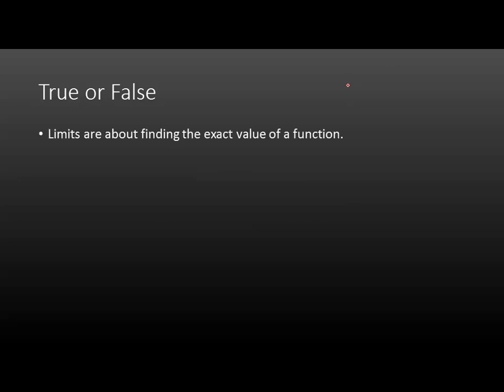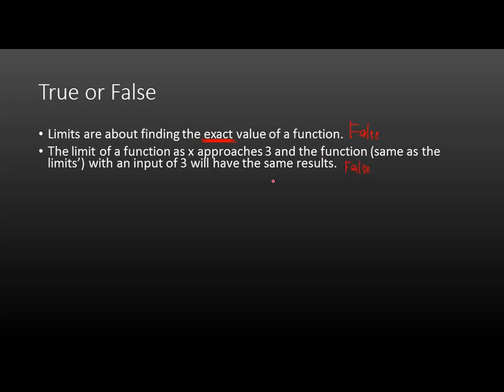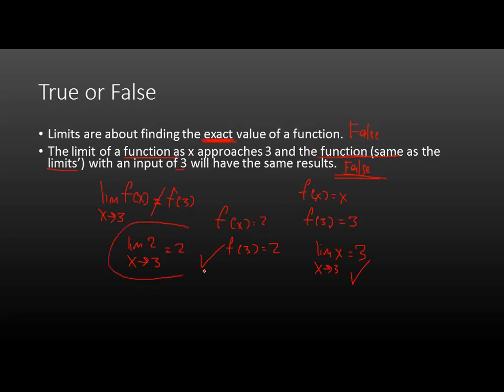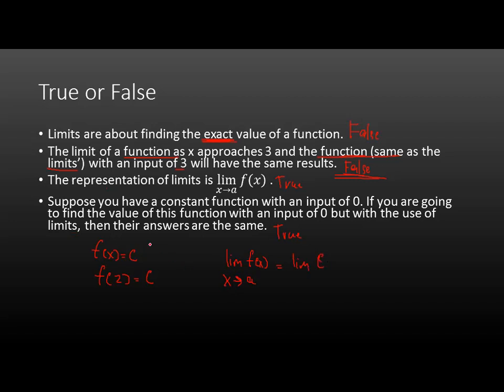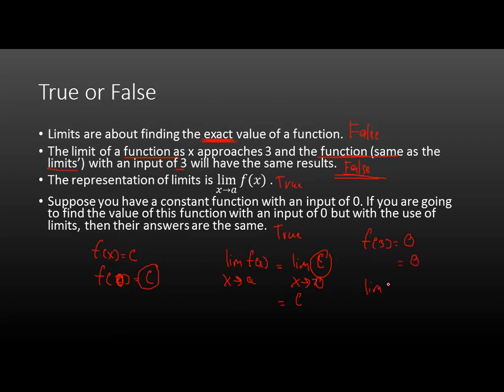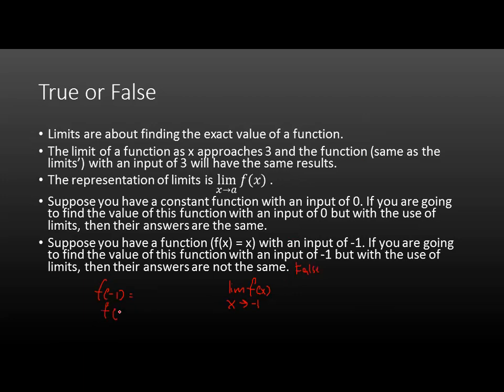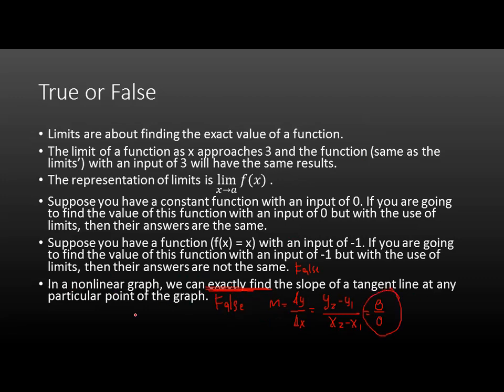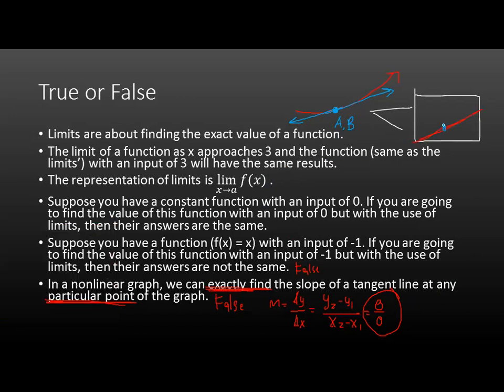Calculus: Limits - Introduction to Limit and Limit of a Function (Evaluation by Tabular Form) Review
This is a true or false practice video for the introduction to limits and the limit of a function (Evaluation by Tabular Form).